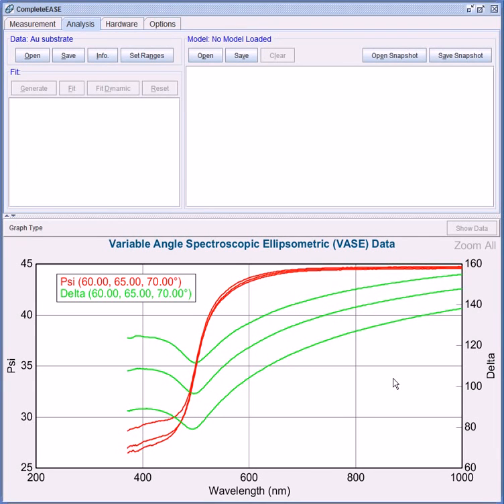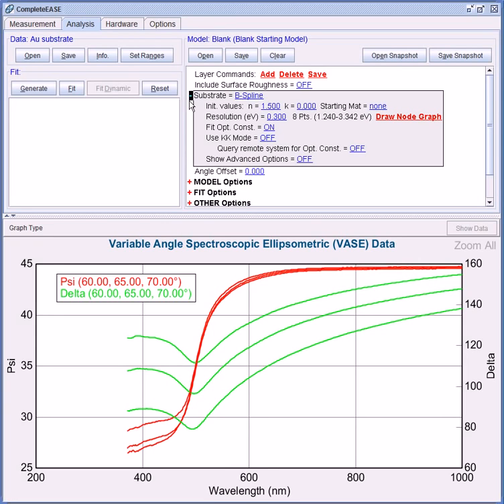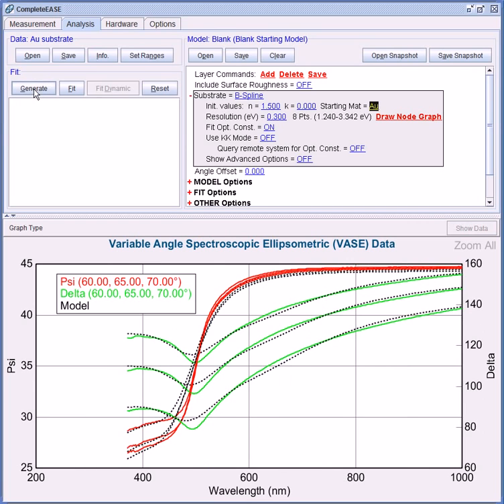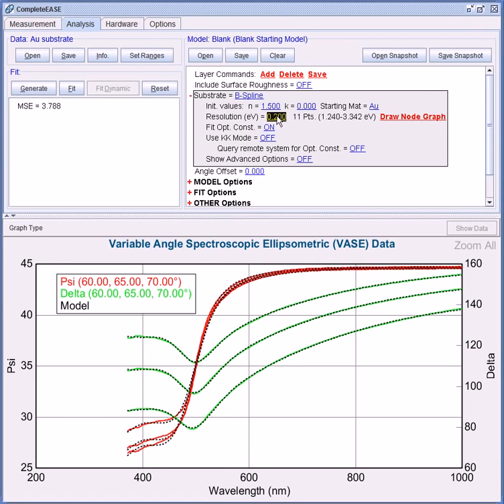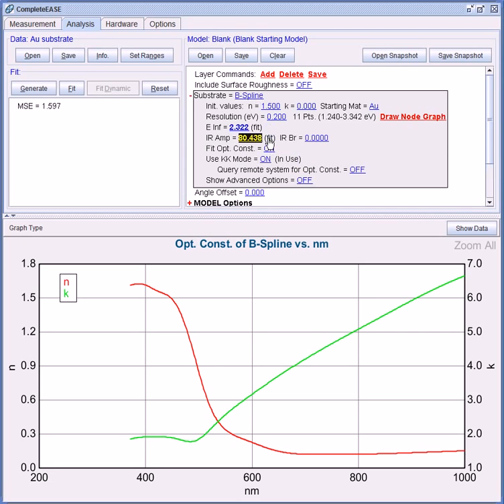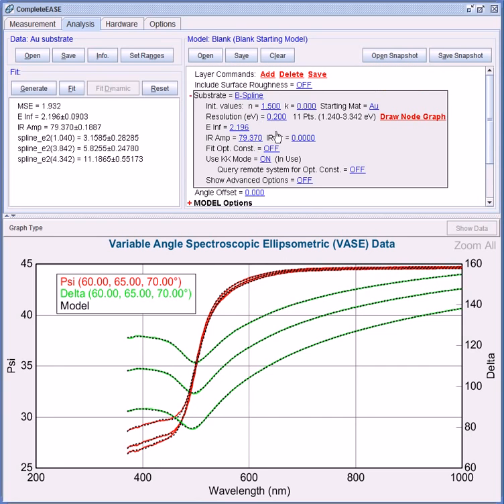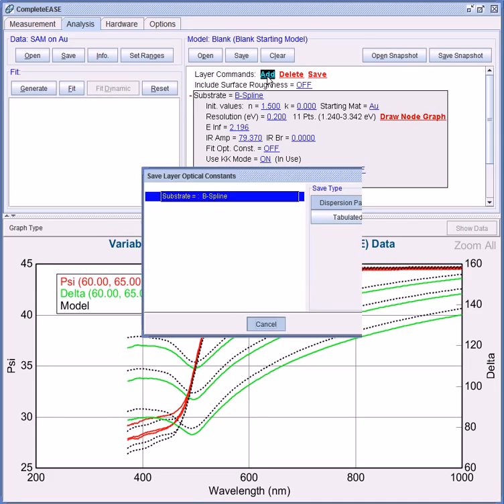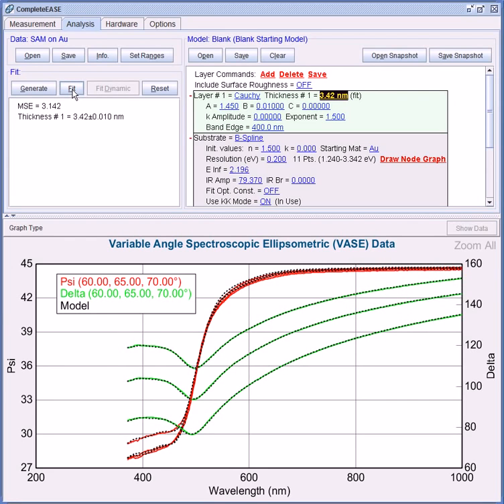先鋒科技-CompleteEASE 教學 : 自組分子單層膜(於金上)